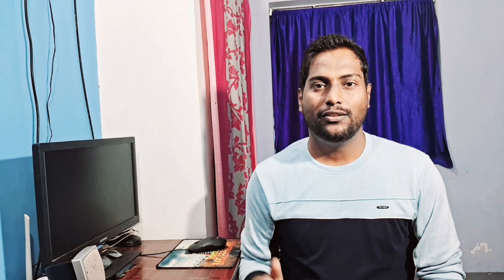New Digha Hotels | 3 Cheapest Hotels in New Digha | Digha Hotels Near New Digha Beach | Ep - 8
New Digha Hotels | 3 Cheapest Hotels in New Digha | Digha Hotels Near New Digha Beach. In this video you will get complete imformation about New Digha hotels.

Best Credit Card For You ( No Joining fees No annual fees Life time free ) :-

My All Gear :-